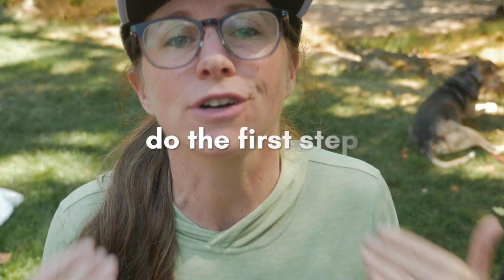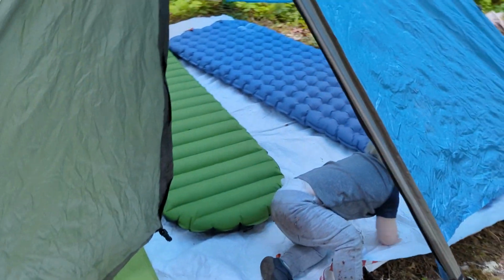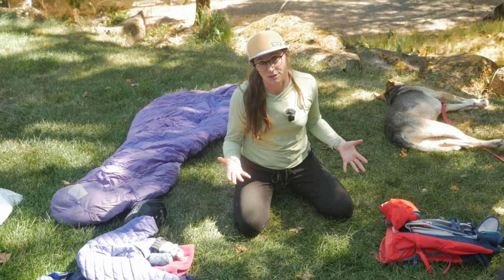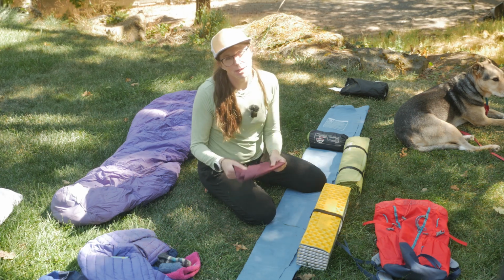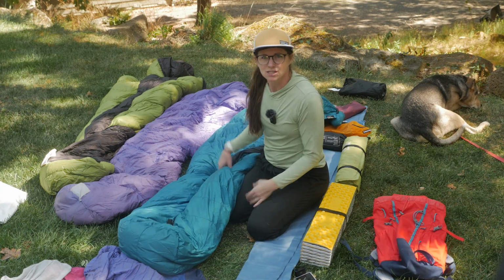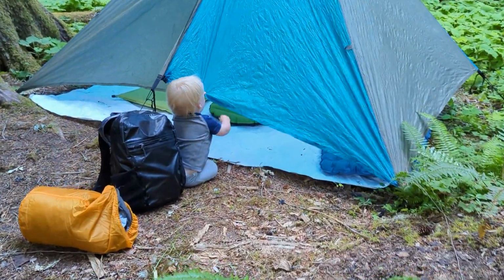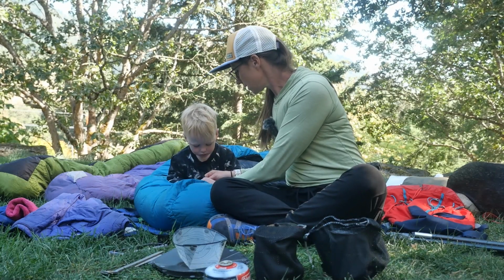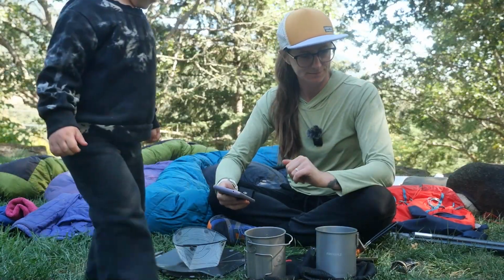How I pack for backpacking with family of 4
This is our behind-the-scenes look at what really goes in our packs when we take our two small kids backpacking. It's not the fanciest stuff, but then again we strategically invest in certain things. I'll give you some tips you probably haven't heard of yet and hopefully give you the little bit of inspiration to get your systems dialed so you can spend more time camping with kids, backpacking, hiking, and generally sleeping under the stars and in nature.

Our packlist is coming!

I'm nearly finished refining our packing list, which we're offering to anyone who needs to make this whole process that much easier.

What are your questions about backpacking, ultrarunning, or whitewater paddling? We're loving creating more content to help get more busy people get outside easier!